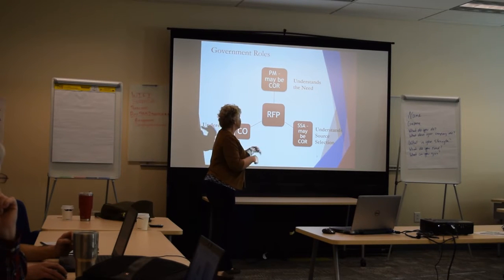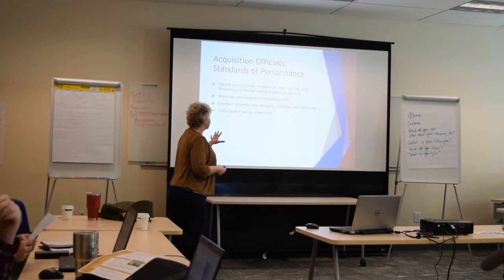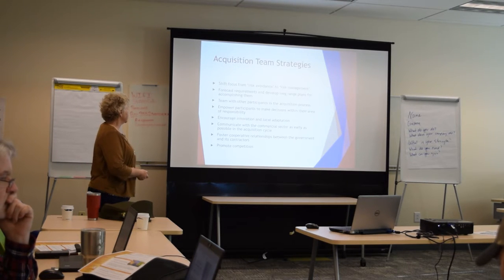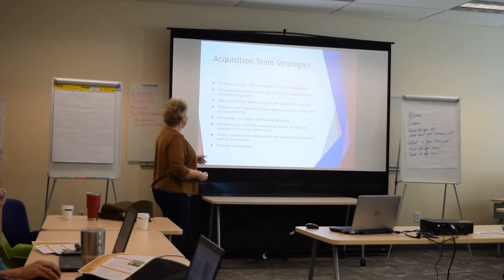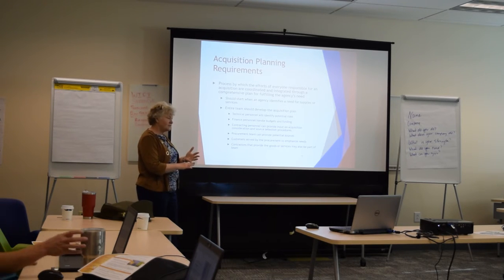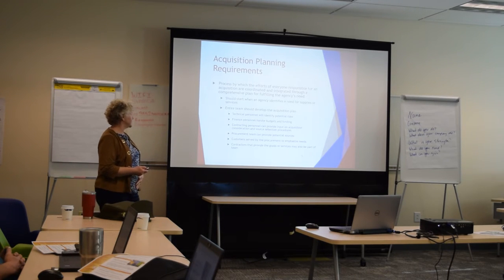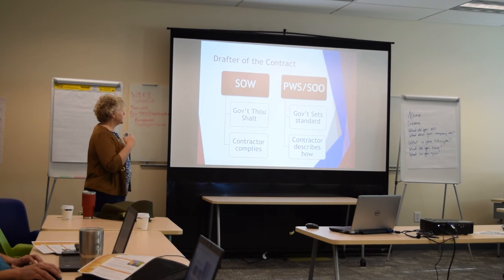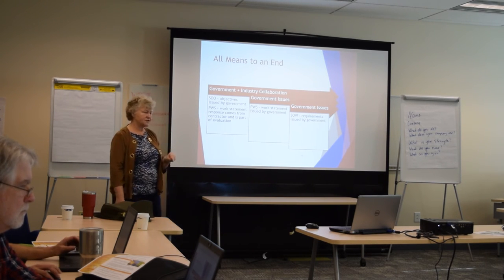D5 Video 45